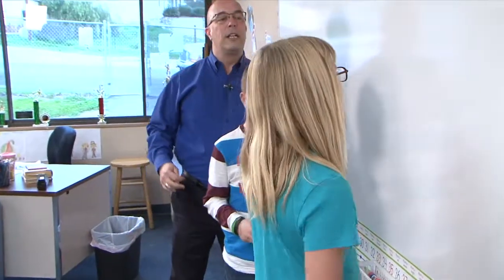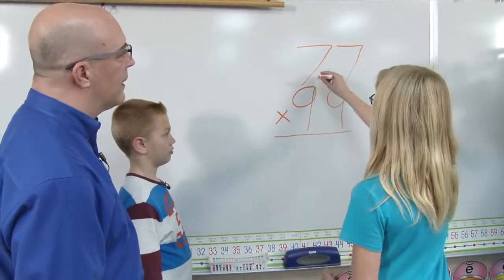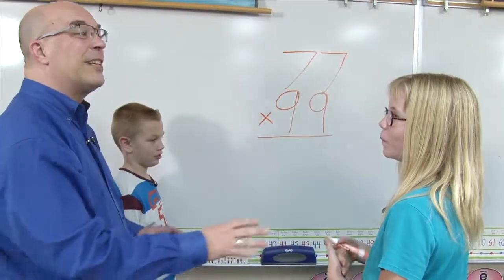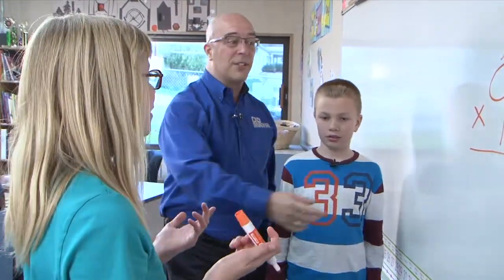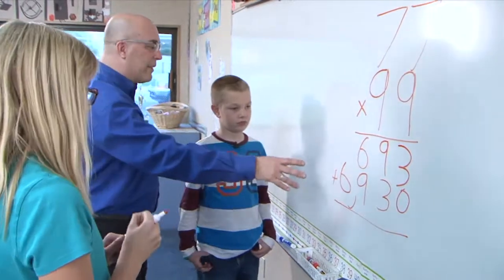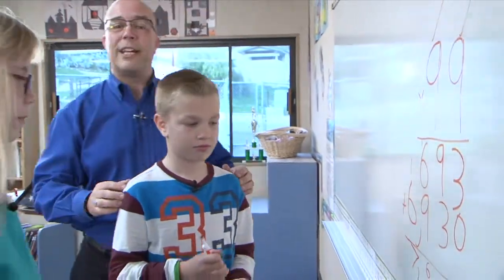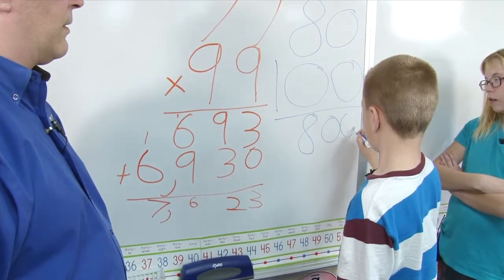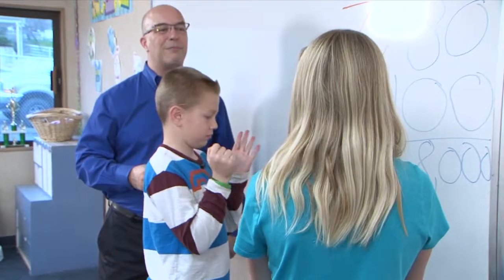IN YOUR CLASS - Blake School #1: Harley and Ryley